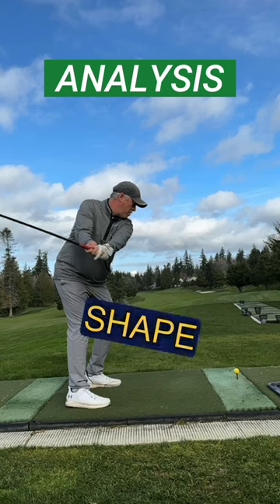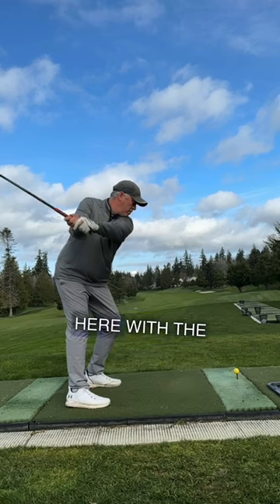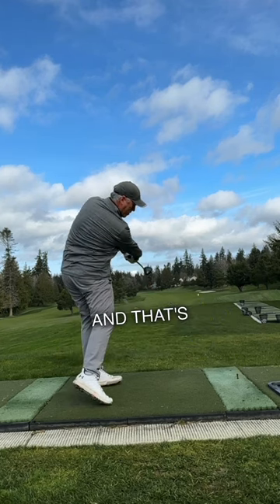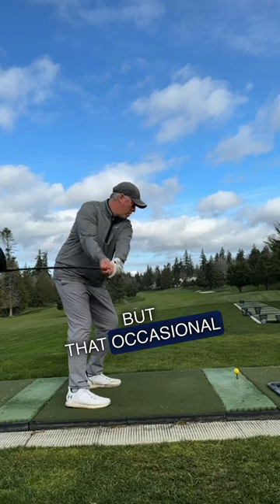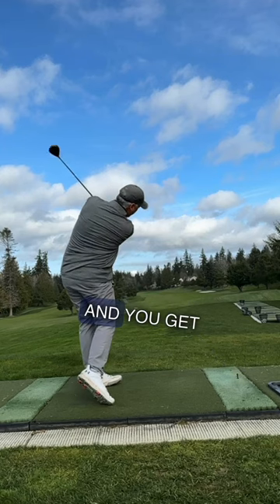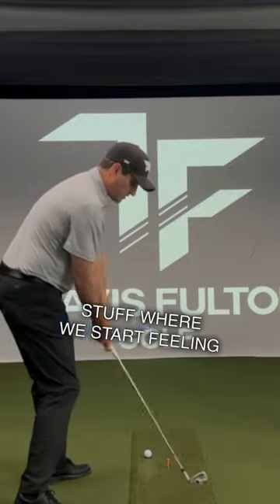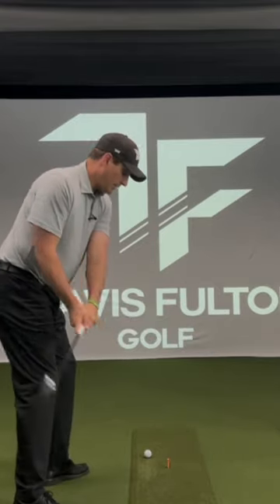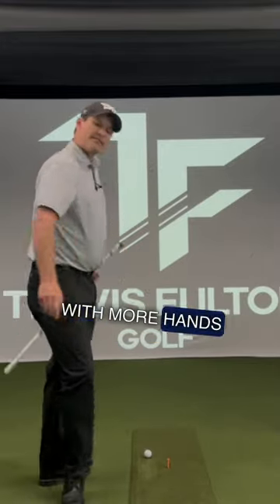Online Gainz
In this week's Online Gainz, we're working with a student who is taking the club back inside and getting across the line at the top, resulting in a steeper downswing and inconsistent ball flight.

Want to improve your golf game with Travis Fulton? Check out TFG's Skillest page with tons of affordable on-demand Training Programs and Online Lessons!